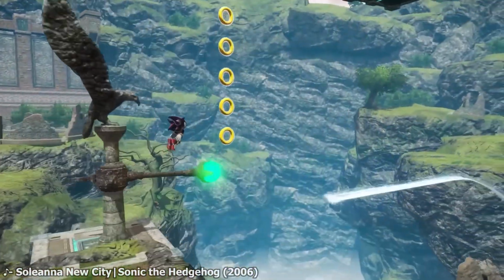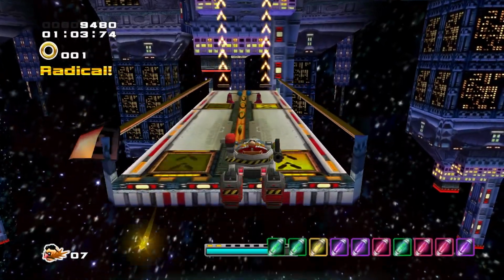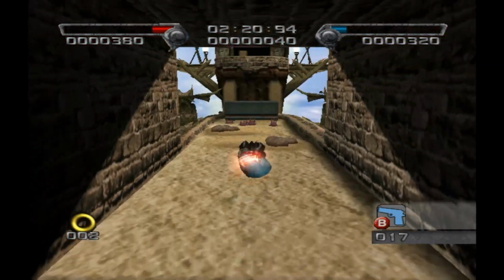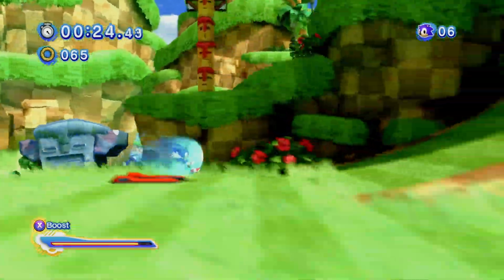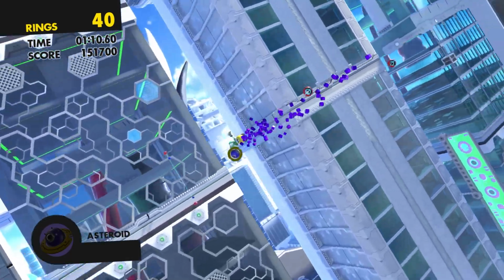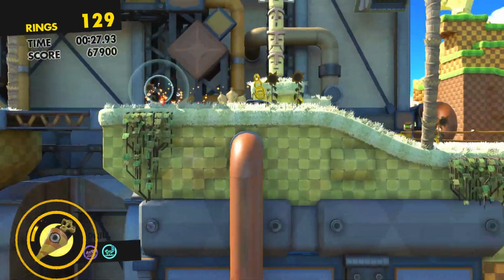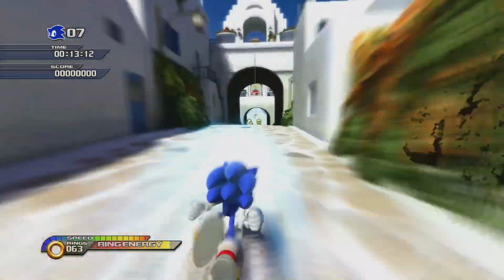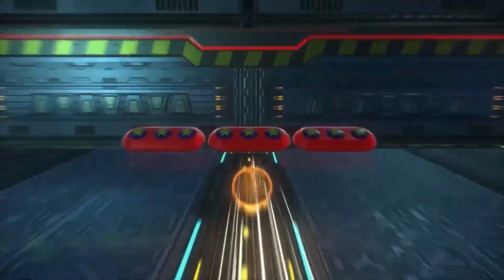How You Misunderstood Sonic Level Design (+ Shadow Generations Impressions)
Intro-0:00
The Good-0:50
The Bad-7:24
Conclusion/Shadow Gens Impressions-11:07

So recently a new trailer and some footage for the Sonic x Shadow Generations remaster was released, and the more I see of the game the more I’m liking the direction they’re taking the new Shadow campaign. I noticed that a bunch of people were and still are a little skeptical, saying the level they showed looked “too linear”, which got me thinking. Aren’t a lot of 3d Sonic stages linear? What about linear Sonic levels is inherently a bad thing? I think a lot of these fears are a side effect of the most recent boost games, Forces and cyberspace in Frontiers, having stages that aren’t super engaging, and left a lot to be desired for most people, including myself. But Sonic levels have been pretty linear for over 2 decades at this point, and by taking a step back and looking at the broader picture, I think it's easier to see why this linear works, and this linear doesn’t